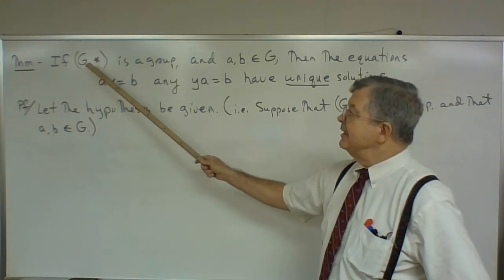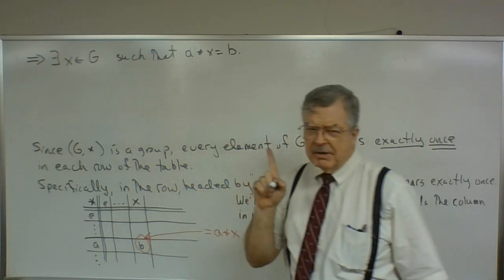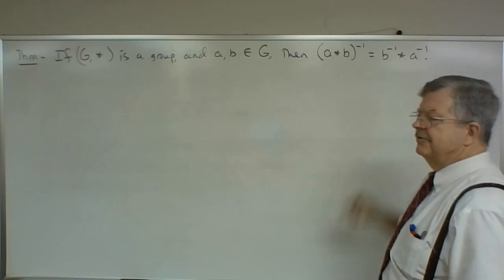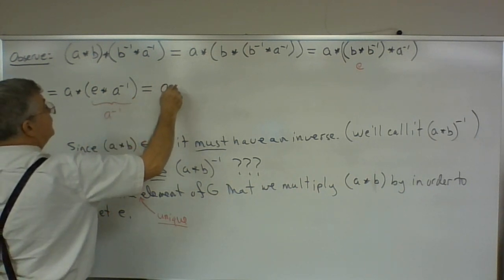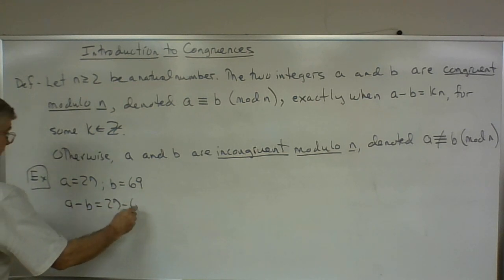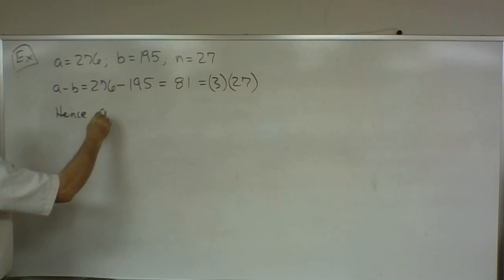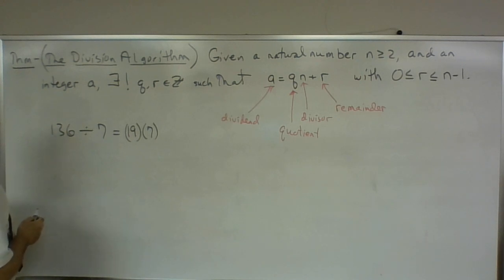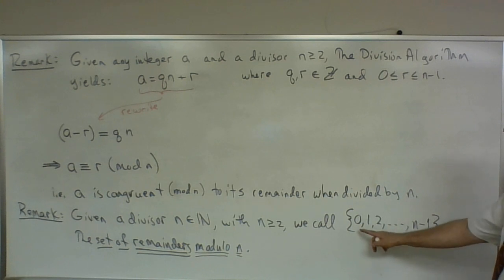MTH 4441 Lecture 4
Dr. Rossi's Fourth Abstract Algebra Lecture